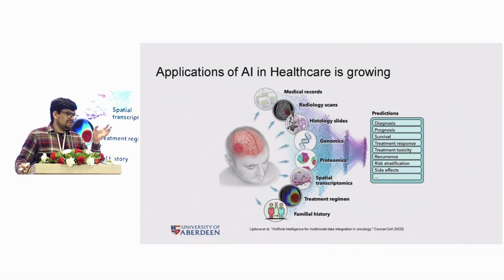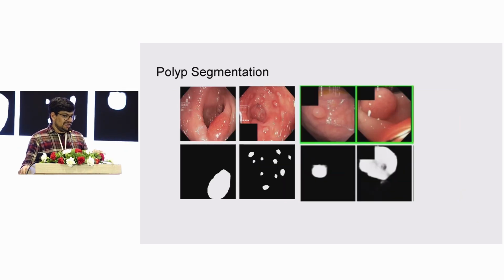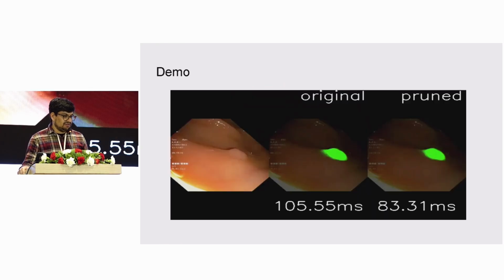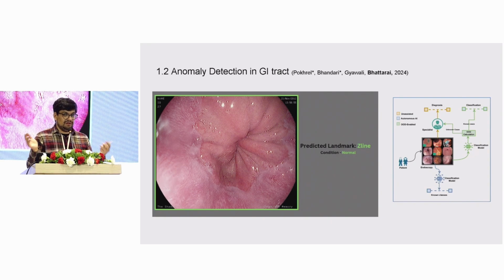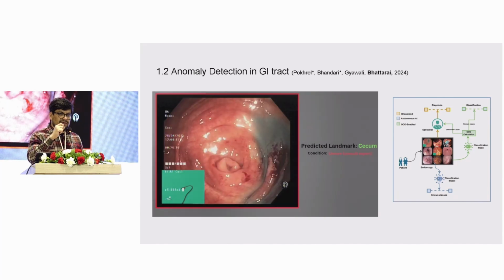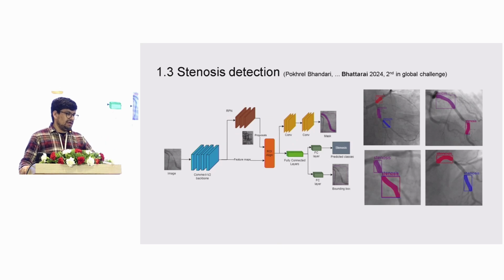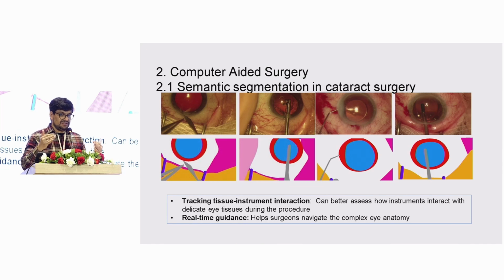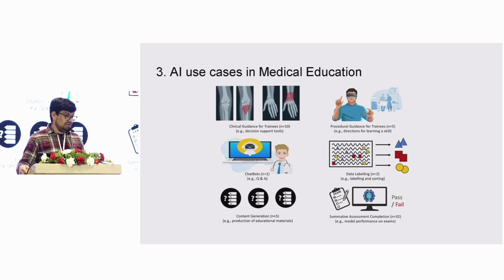AI Tools for Clinical Learning Supervision | Ft. Binod Bhattarai | HAICon 2025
Led by Dr. Binod Bhattarai from the University of Aberdeen, this session examined AI’s role in supervising clinical education. The workshop highlighted adaptive, human-in-the-loop systems that provide real-time feedback. Ethical and design challenges were discussed, reinforcing AI’s evolving role in medical training.

About the Conference:
The Health AI for All Conference is the flagship event of HAINet (Health AI for All Network), bringing together innovators, researchers, and policymakers to discuss how AI can drive equity in healthcare worldwide.

About HAINet:
HAINet is a global network advancing Health AI for better health outcomes, particularly in under-resourced regions. Our mission is to shift these communities from being consumers to producers of Health AI innovations.